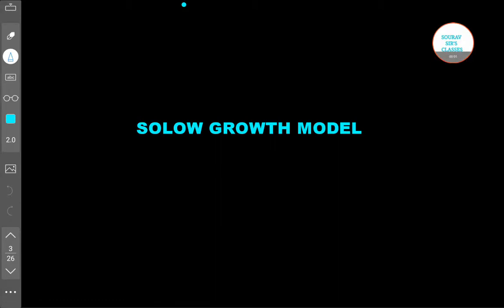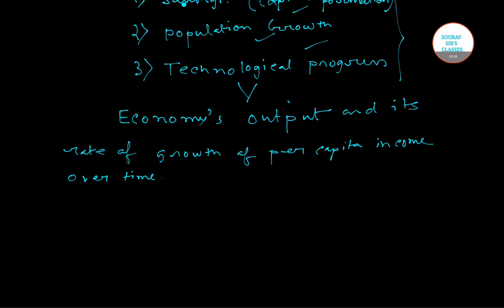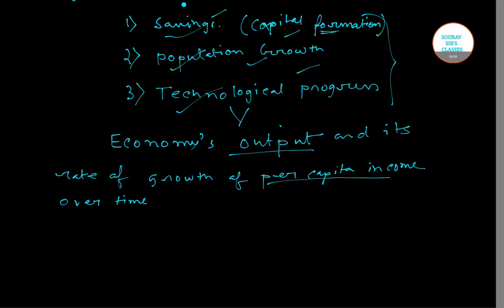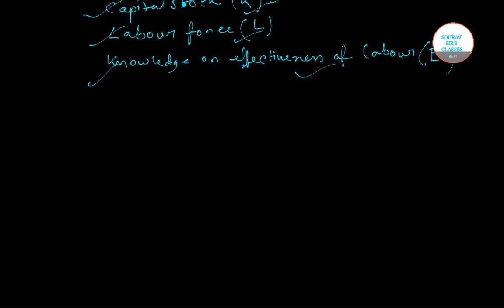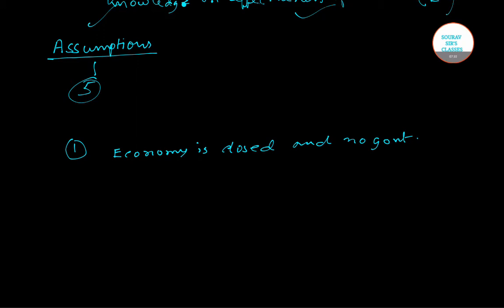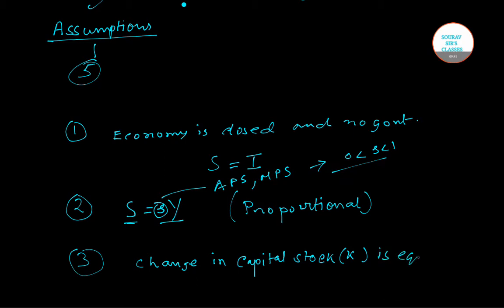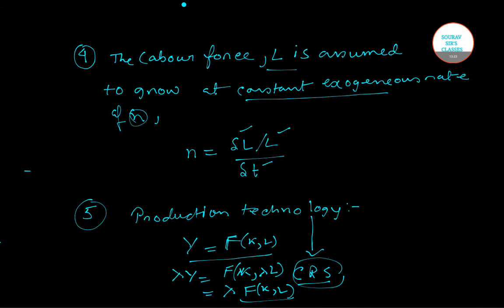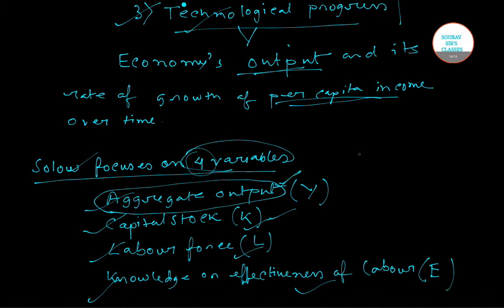A Reduction in the Capital Stock Solow Growth Model Application Part 1 Full Analysis 9836793076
solow growth model macroeconomics

solow growth model shifts

solow growth model

solow growth model assumptions

solow growth model consumption

solow growth model immigration

solow growth model technology